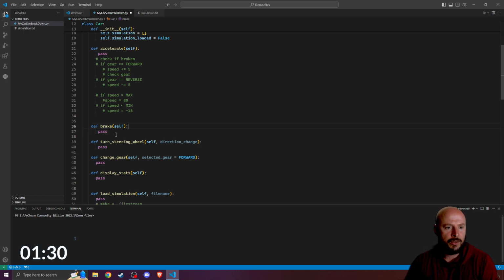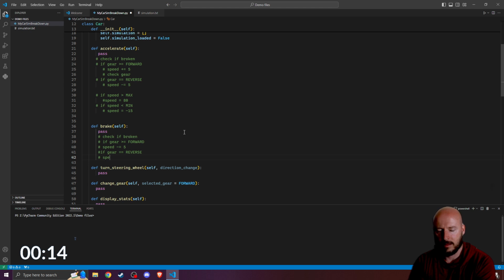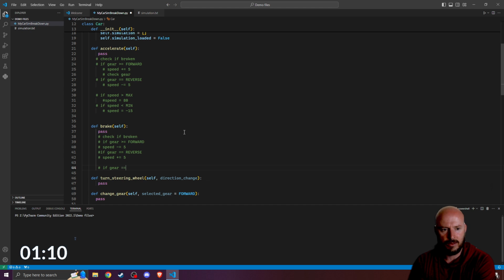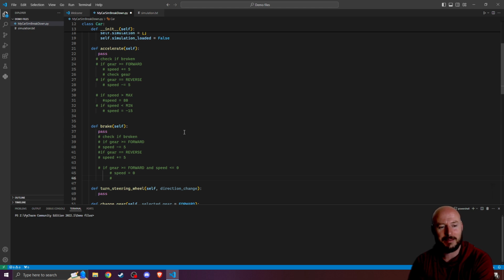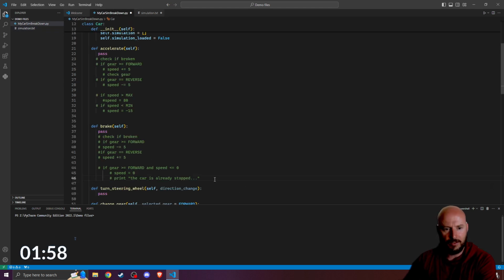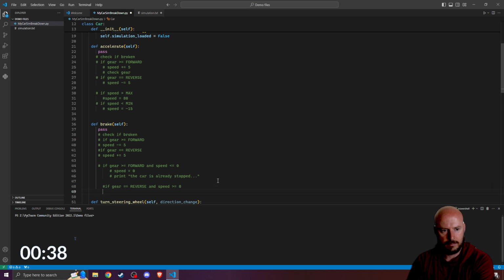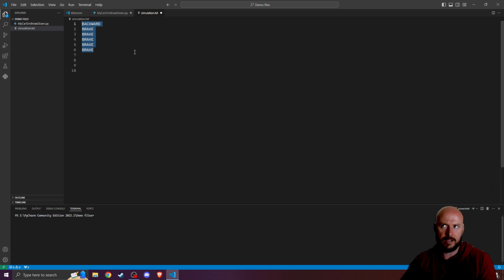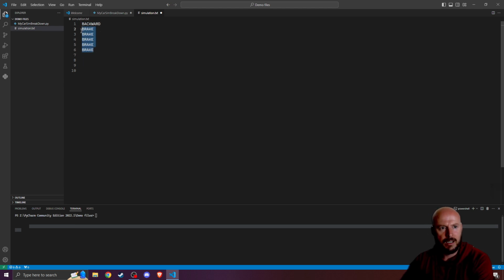Brake Method for My First Big Python Project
In this lesson we will look at mirroring the actions of the accelerate method within the brake method. This time a car traveling in FORWARD will brake -5 and +5 when in REVERSE.

This is a video from a Python short course.

REMEMBER: If at any point in the video - you understand the task. Stop watching and start coding. The more you can achieve on your own volition, the more you can call this your own program.

By the end of this lesson, you will understand that this method needs to:
Check the boolean.
Check the gear variable.
Change the value of speed in the correct direction.
Check that speed does not bypass zero.

NOTE: I am typing this in pseudo code. I am also solving this off the top of my head without any reference material.